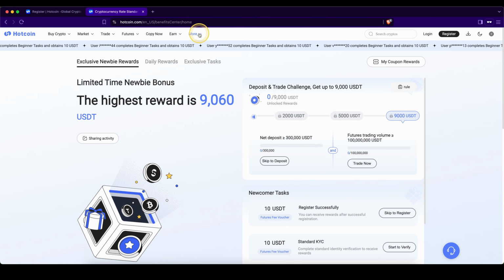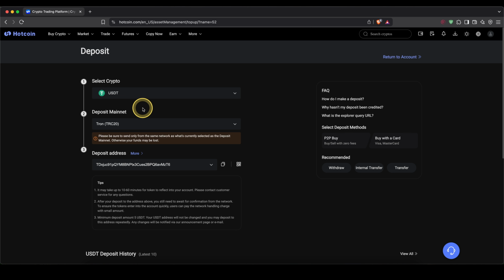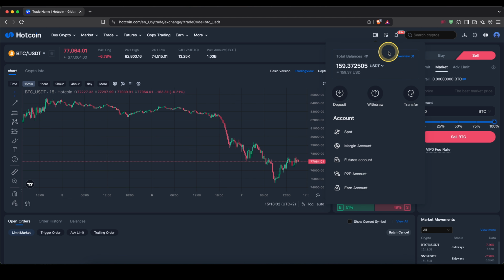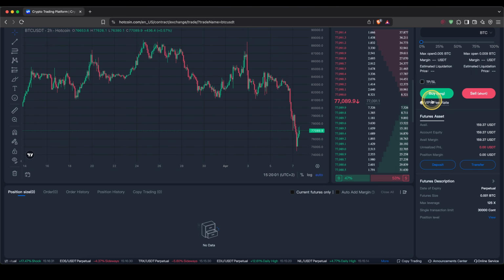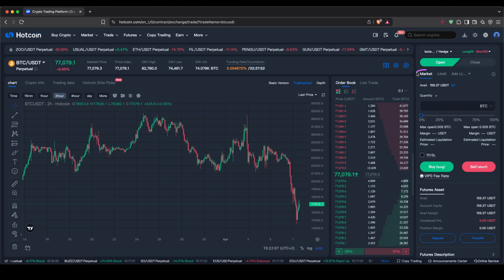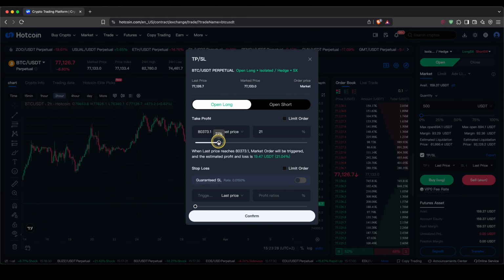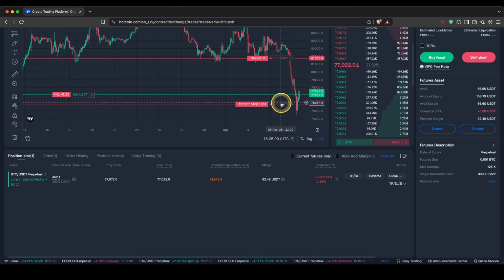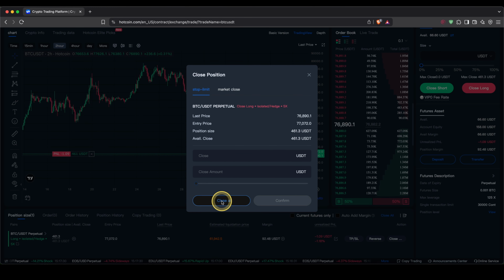Hotcoin Futures Trading Tutorial ✅ How to trade on Hotcoin [Step-by-Step]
Hotcoin Futures Trading Tutorial for Beginners ✅ How to Open Account, Deposit Money & Trade Bitcoin on Hotcoin?

⏱️Timestamps⏱️
00:00 Create account ($9060 Bonus)
00:40 How to deposit Crypto (BTC, USDT, ...)
01:24 How to deposit Fiat (USD, EUR, ...)
02:27 How to convert money to USDT
02:57 How to transfer the money to the futures account
03:28 Trading platform overview
04:23 How to open a position
05:31 Set position size
06:15 Add Take Profit & Stop Loss
06:56 Display of open positions
07:55 How to adjust Take Profit & Stop Loss
08:46 How to close a trade
09:01 Pick up your $9060 Sign up Bonus